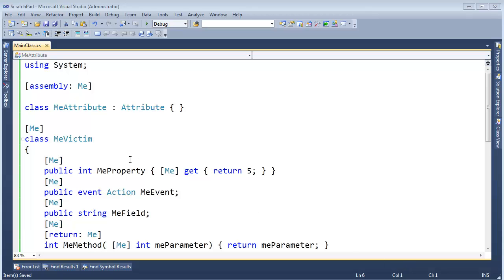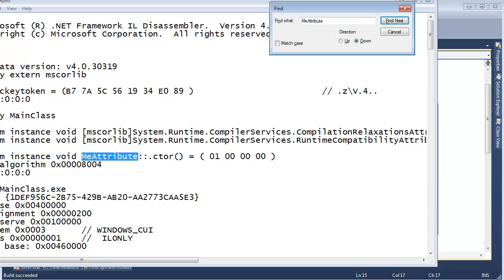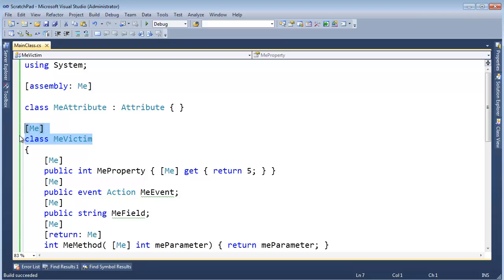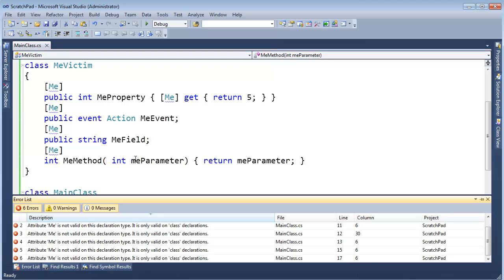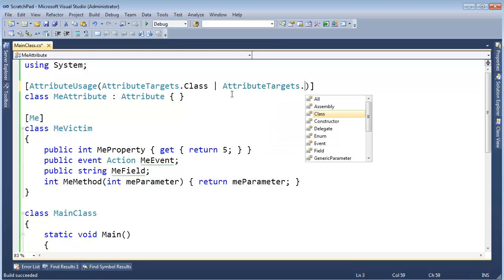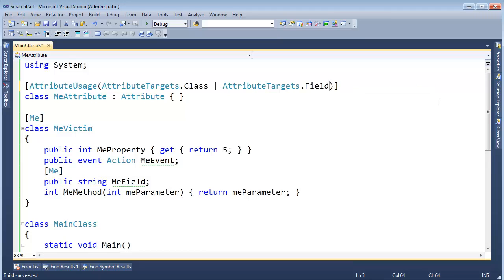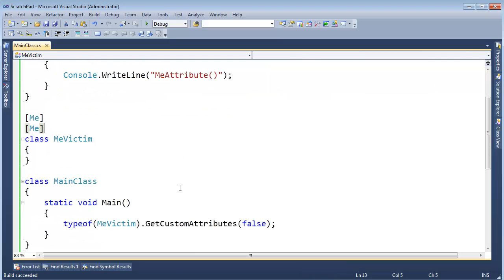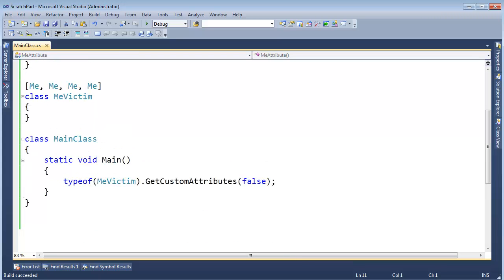C# AttributeUsage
Want to limit where your users can use your attributes? Use another attribute then! Sounds a bit recursive, but it's not.